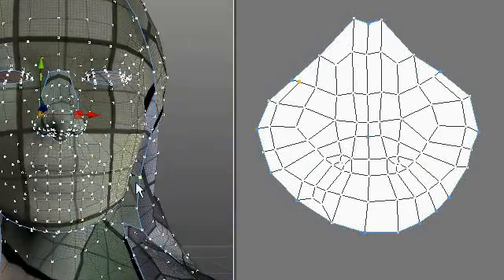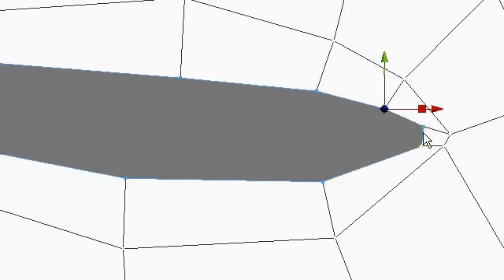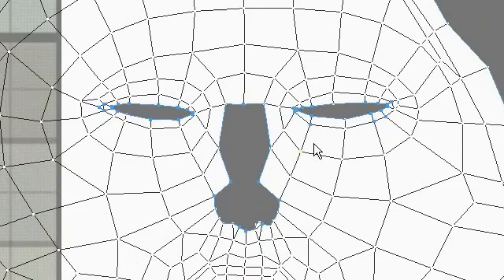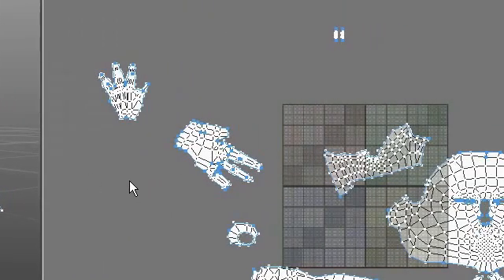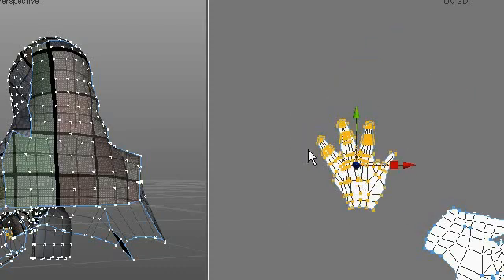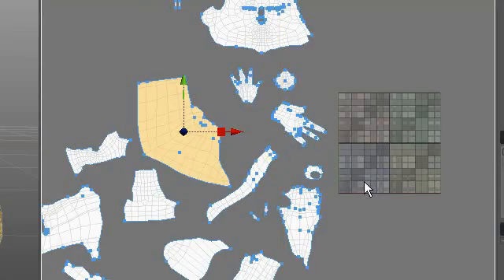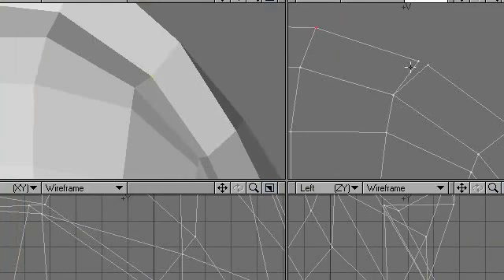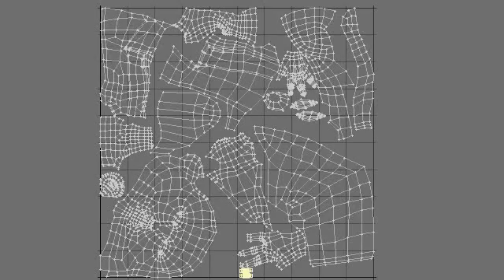UVs in Silo2 Part 3 of 3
A detailed trip through the process of creating and editing UV maps in Silo 2.x.  Silo's UV tools are very slick and worth a look.